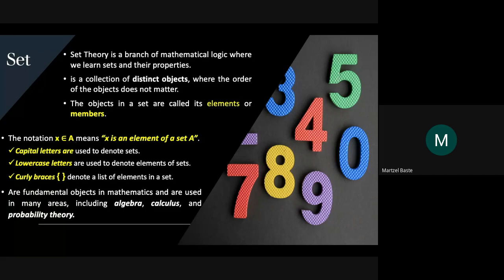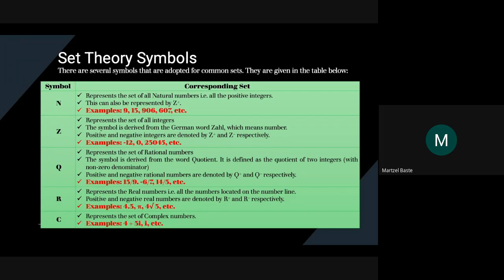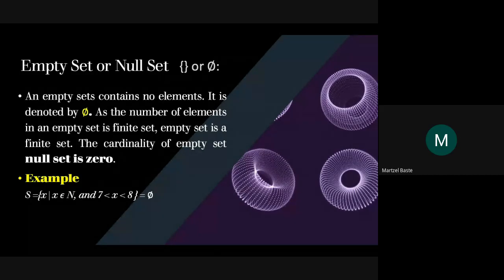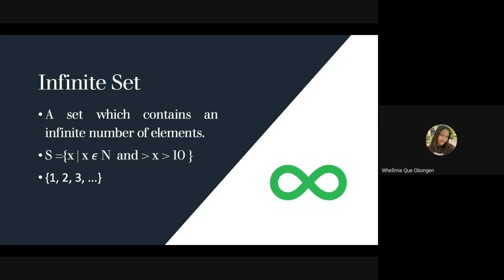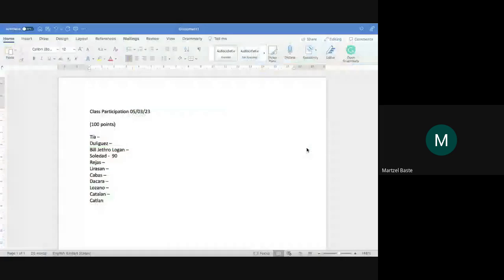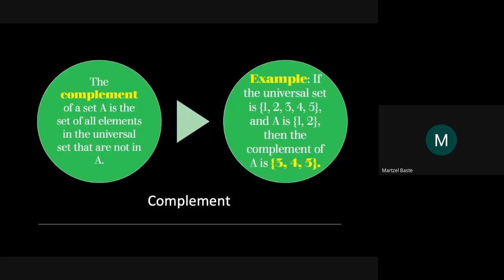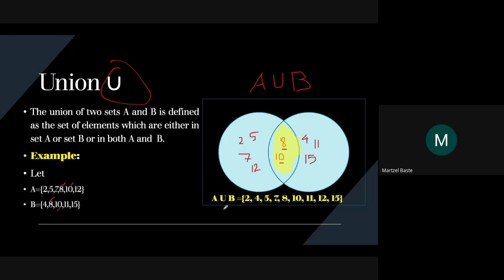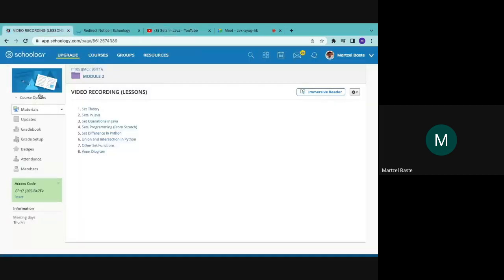Set Theory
Sets